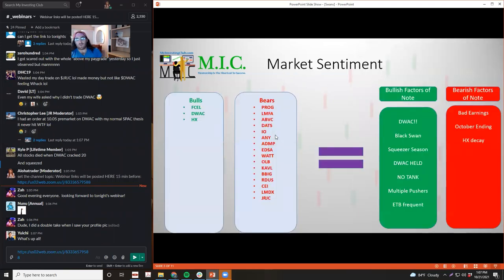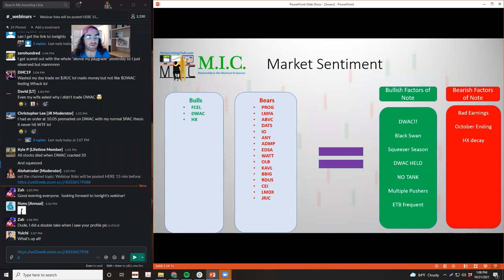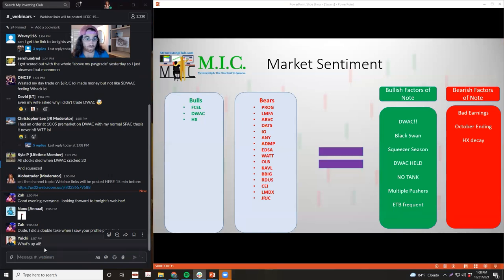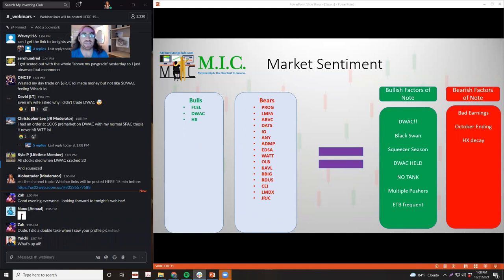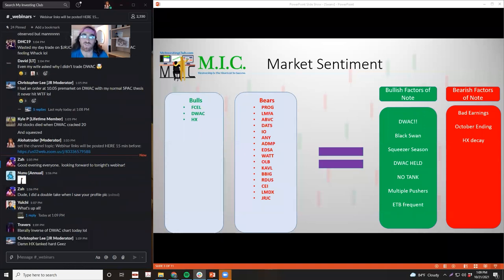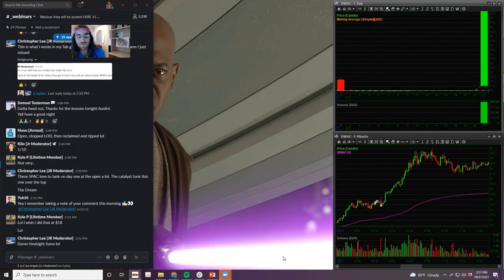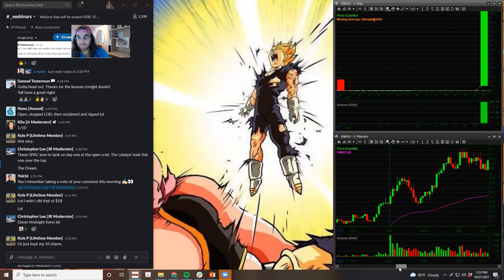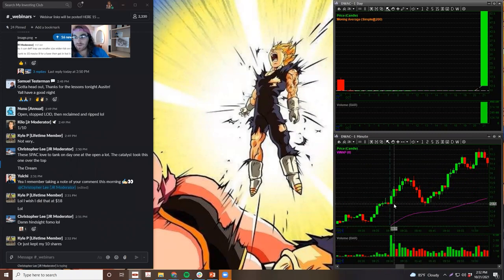Black Swan Stocks Explained $DWAC Donald Trump SPAC Stock | Day Trading Tips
Welcome back! In this video we talk about black swan trading. We talk about how runners and black swan range expansions differentiates, risk, targets, and entries. We go into detail on strategy boards for black swan trading.

Amazon link to amazing products picked out by us for you to start.
Any level of experience or budget for gear: